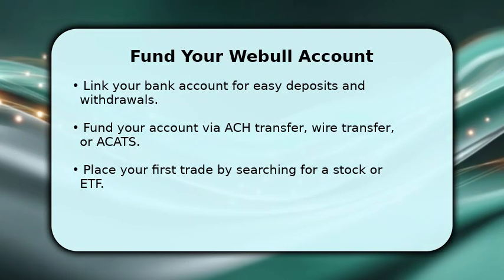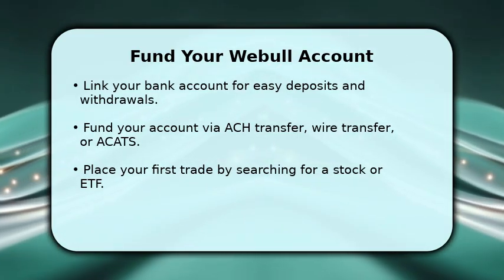How to Invest in Webull for Beginners 2025 (UPDATED)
Are you new to investing and looking for a beginner-friendly platform? In this video, we'll cover the basics of how to invest in Webull, one of the most popular trading apps. We'll walk you through setting up an account, understanding the different types of investments available, and providing tips on how to get started with a solid investment strategy. Whether you're looking to grow your wealth or simply learn more about investing, this video is perfect for beginners.

webull for beginners, how to invest in webull, webull trading app, investing for beginners, stock market for dummies, webull tutorial, beginner investing tips, webull account setup, investment strategies for beginners